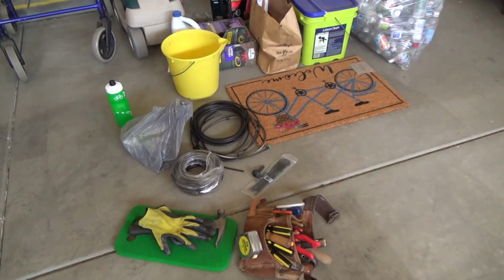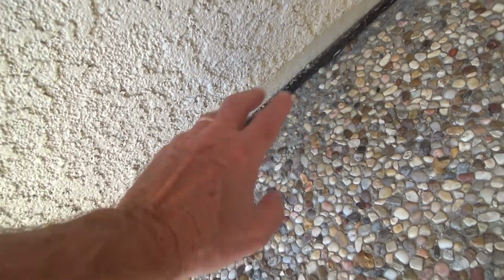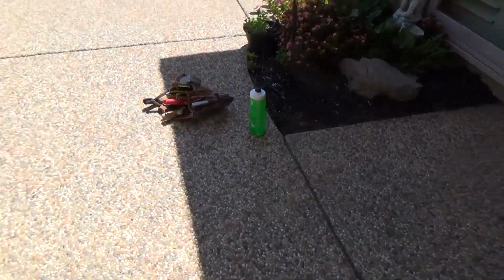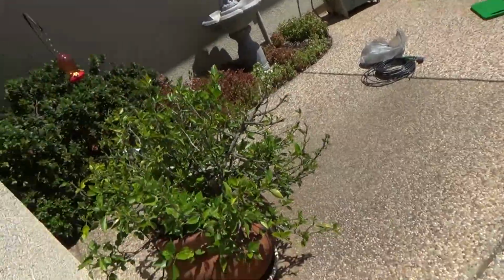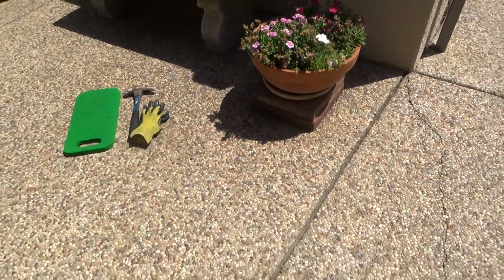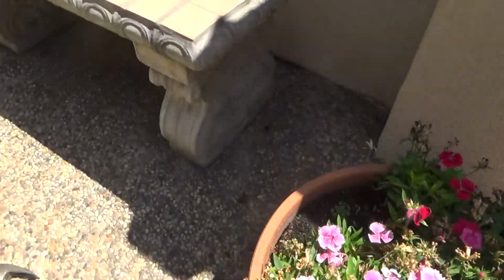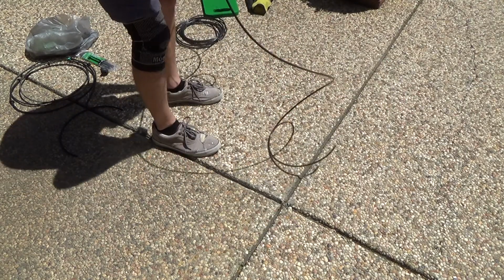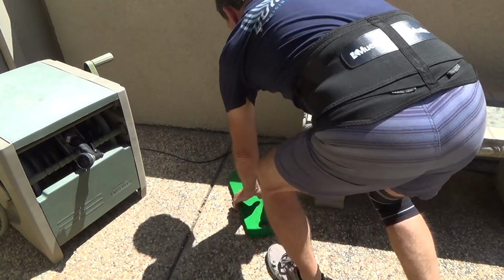Ideas for Automatic Watering Flower Pots on Concrete Porch Patio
Ideas for automatic watering flower pots on a concrete porch patio is what this DIY howto video is about. VideoJoe is at Motha's house...still!...& he wants to  give you some ideas for when you might have flower pots on a concrete porch as to how to go about watering them automatically. Would you have some ideas for this? Look around & see if there is any drip irrigation system watering going on some where close by to where you might be able to bring some additional drip irrigation piping & bubblers on over to your flower pots on the concrete patio area. Here's some ideas for you...Watch & learn as VideoJoeShows you what VideoJoeKnows...ideas for automatic watering flower pots on a concrete porch patio.   Nice!